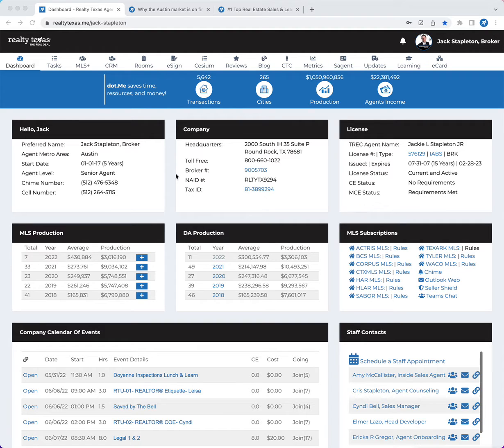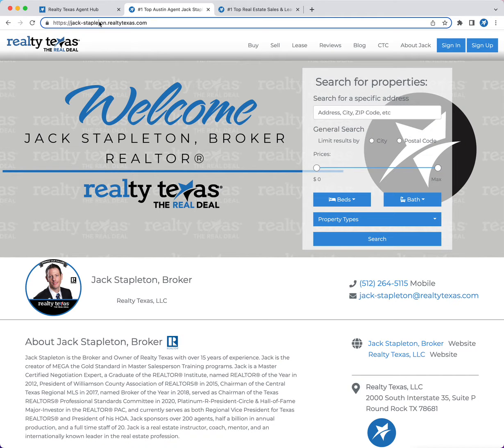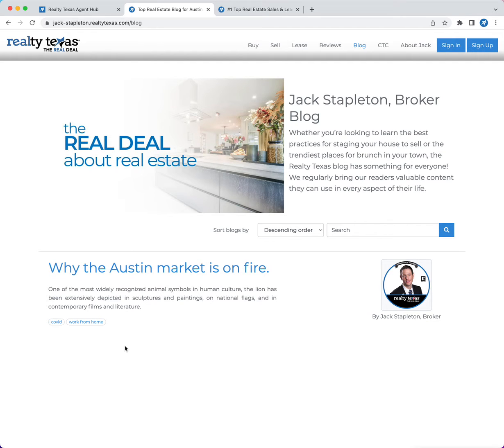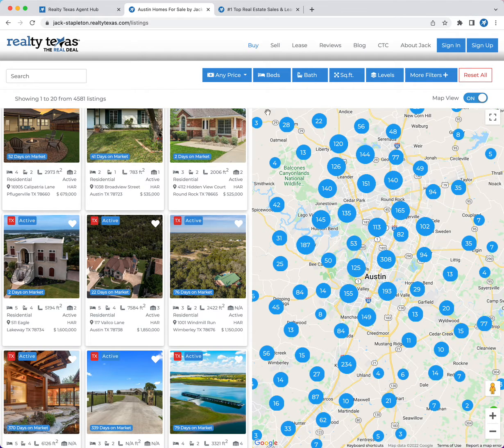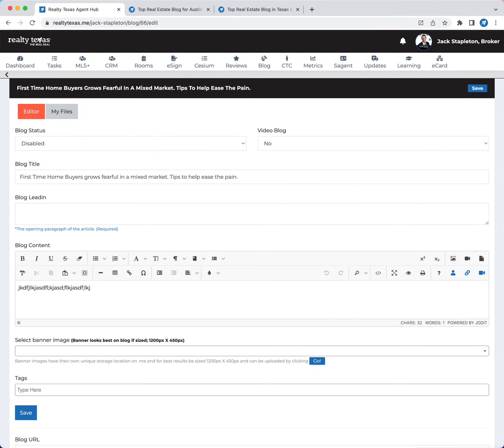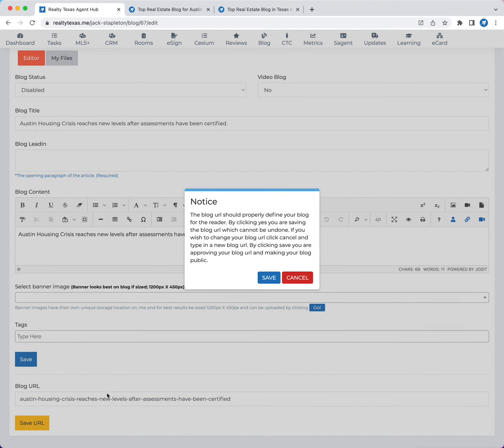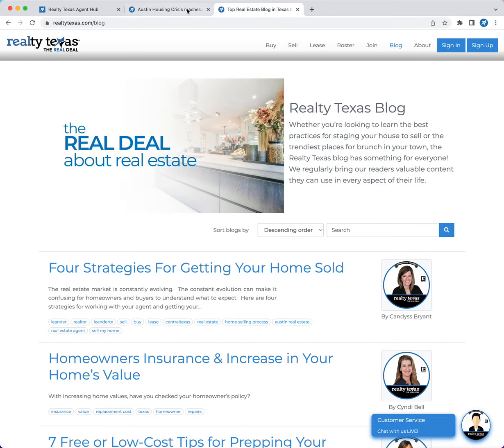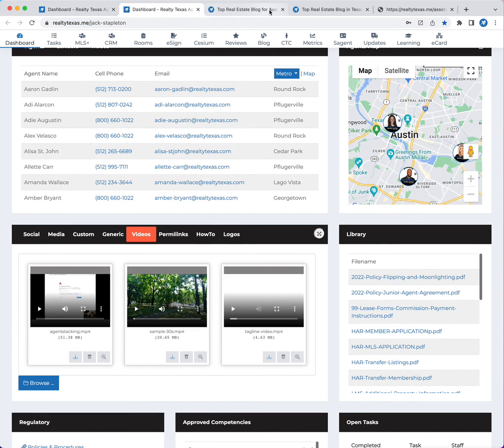Training Series | Video-11 | Blog